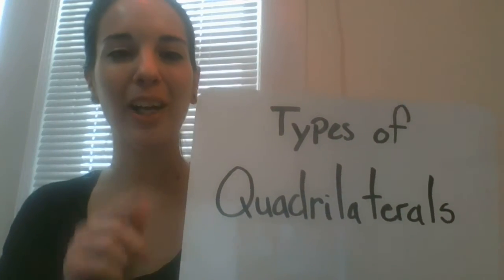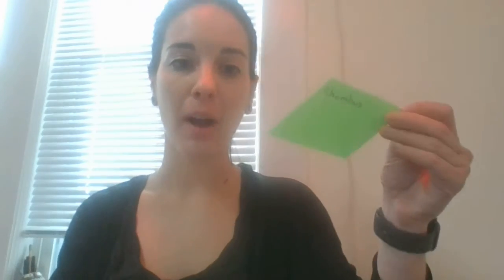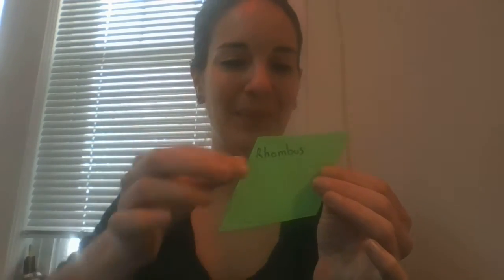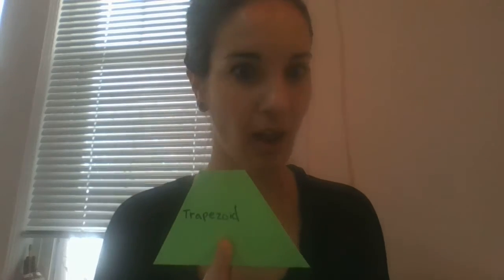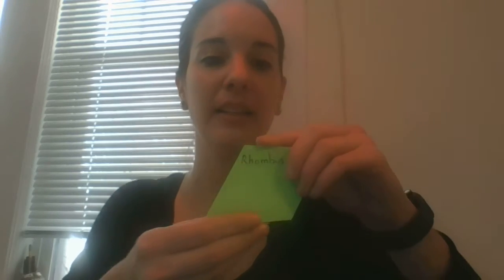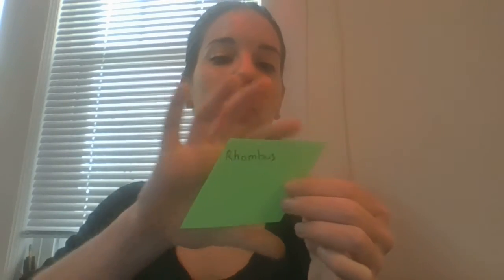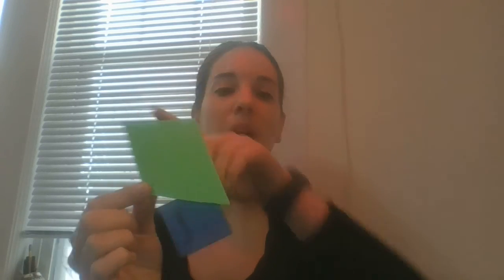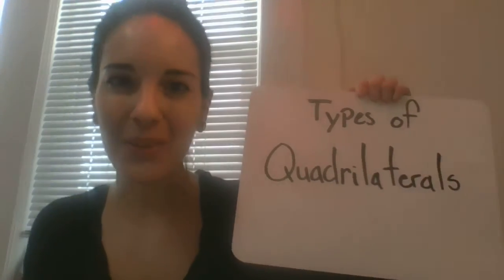Types of Quadrilaterals